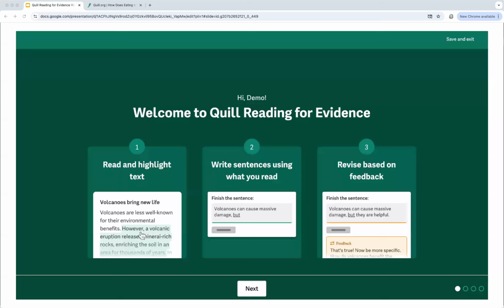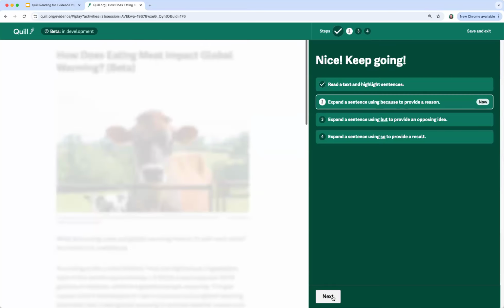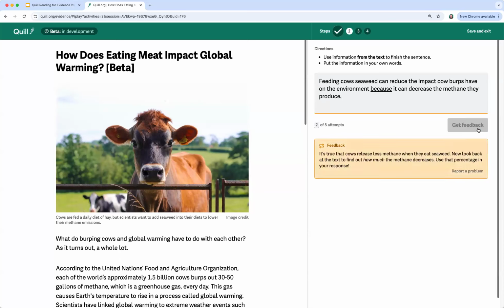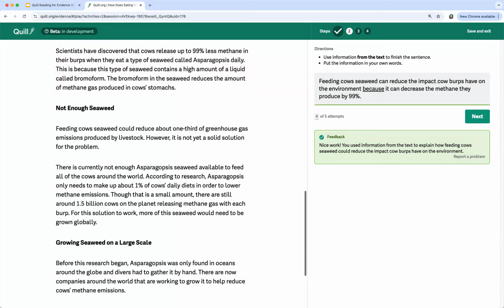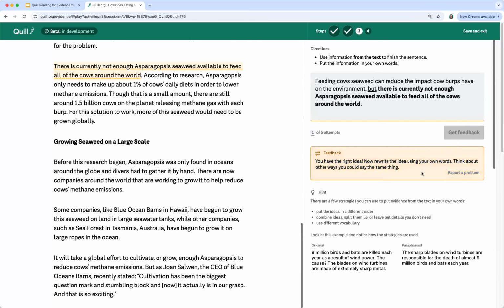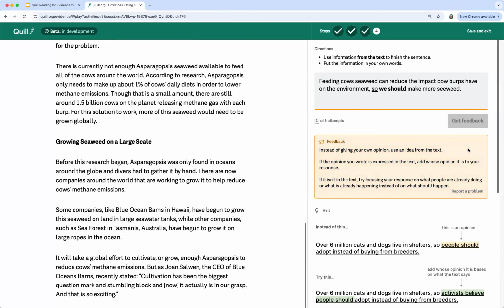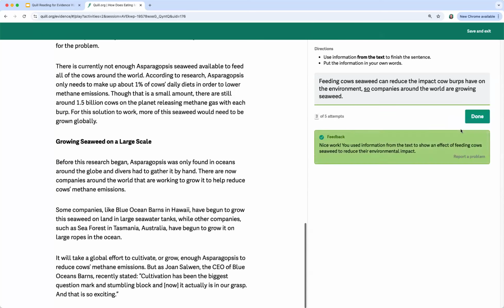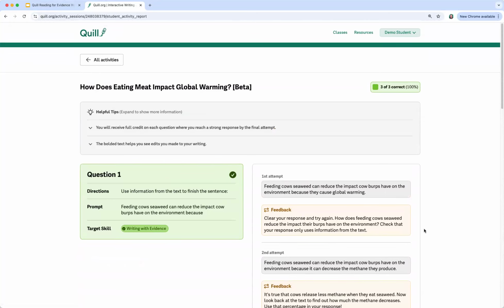Demo of Quill Reading for Evidence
This is a demo of the heart of a Quill Reading for Evidence activity: writing and revising 3 sentences that use evidence from a text to expand a key idea (one with "because," then one with "but," and finally one with "so").

Note: This video was designed to introduce teachers to the tool and is not intended to be a student-facing demonstration.

You can see the full 30-minute webinar ("Introducing Quill's newest tool: Quill Reading for Evidence") from which this clip was extracted

Feedback or requests?